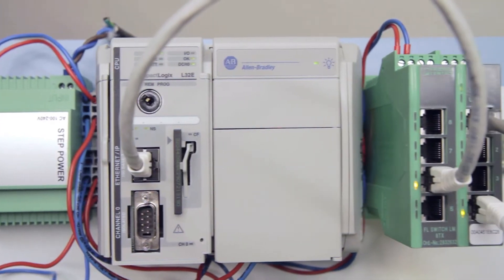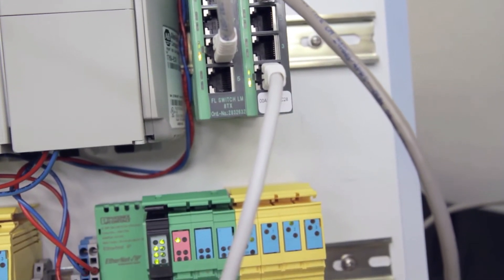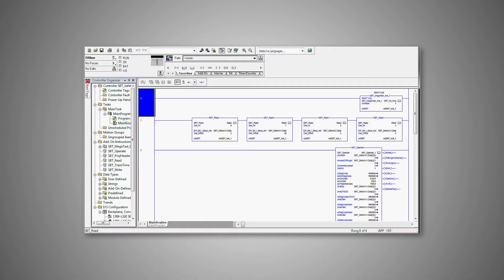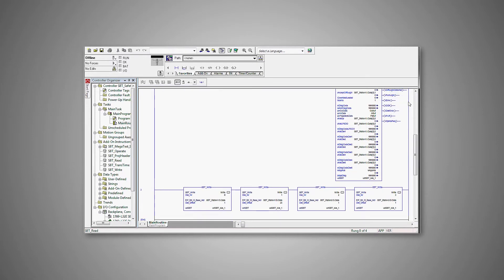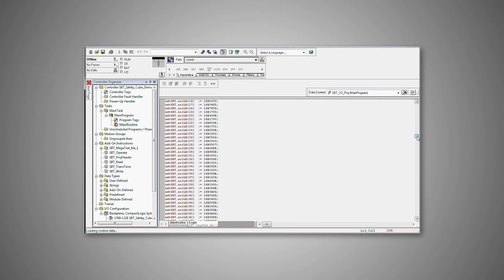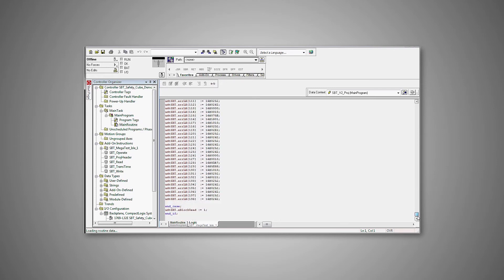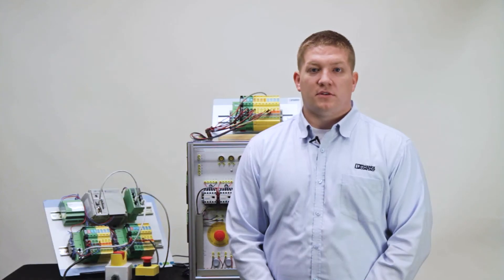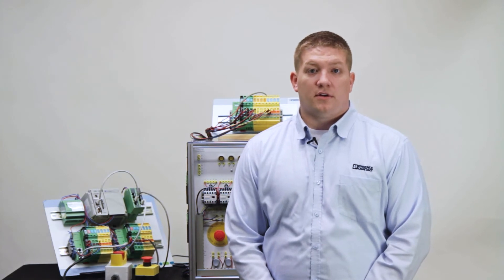SafetyBridge Technology Safety on EtherNet/IP - Phoenix Contact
Enable functional safety without the need for expensive safety controllers.  In this video we've integrated SafetyBridge Technology into an Allen Bradley CompactLogix controller.  There is no need for a safety controller or safety bus system. All safety processing is handled on the SafetyBridge logic module, which is distributed in the network.  Program safety logic with free SAFECONF software and then import AOIs into the RSLogix 5000 (v16 or higher).  Distributed safety over an EtherNet/IP network, simplified with SafetyBridge Technology from Phoenix Contact.